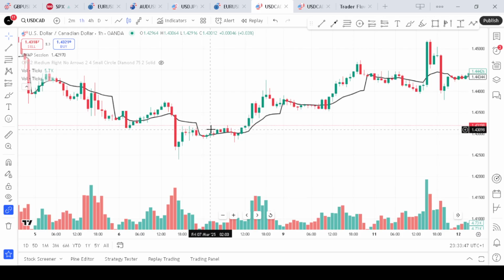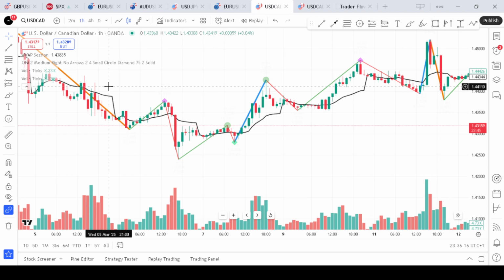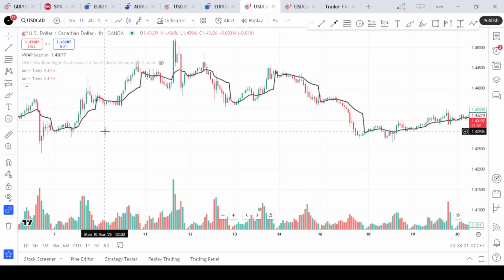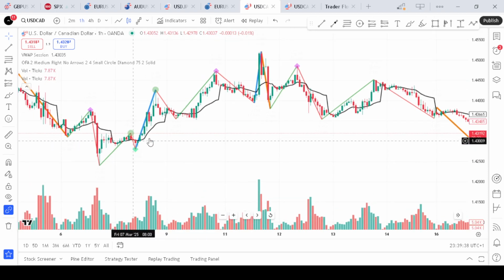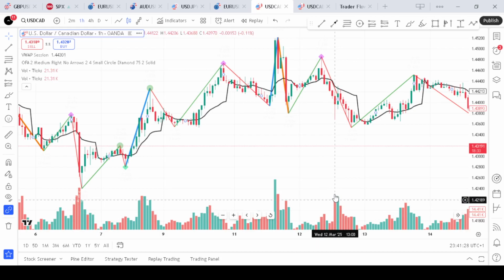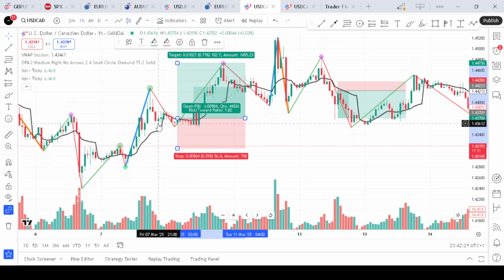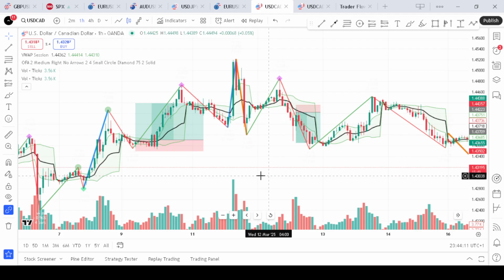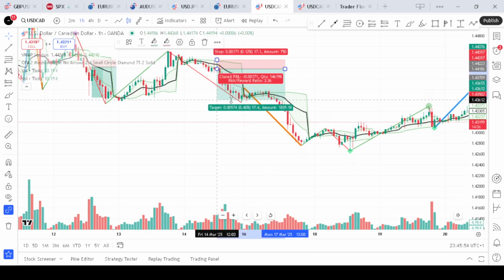Why Order Flow VWAP Is the Most Powerful Tool You’re Not Using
Unlock the power of Order Flow VWAP and revolutionize your trading strategy. This video dives deep into the fusion of Order Flow analysis and Volume Weighted Average Price (VWAP), providing you with a comprehensive tool to analyze market dynamics like never before.
Learn how to identify key support and resistance levels, spot potential trend reversals, and make more informed decisions about entry and exit points. We’ll walk you through step-by-step instructions on how to implement this powerful strategy in your daily trading routine.
Don’t miss out on this game-changing technique that could take your trading to the next level.